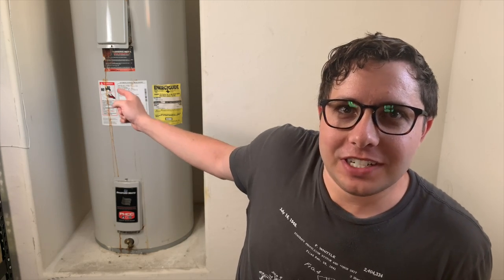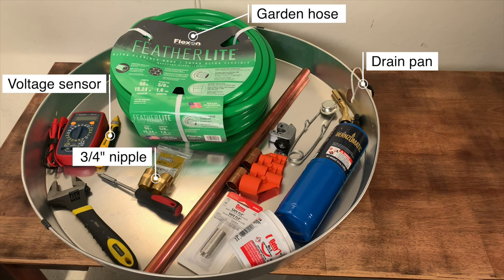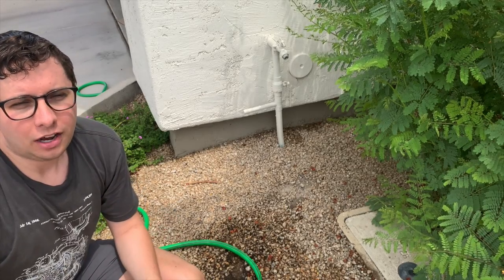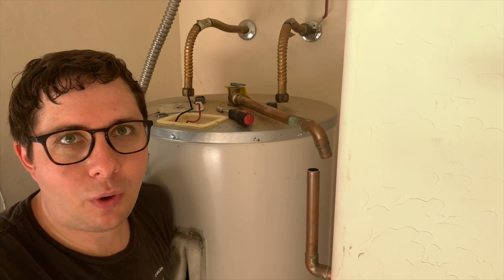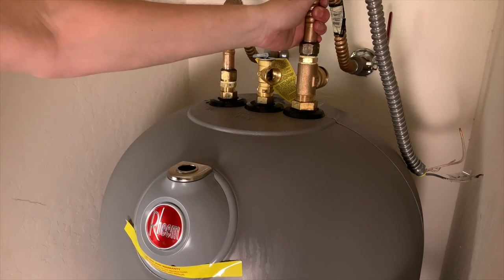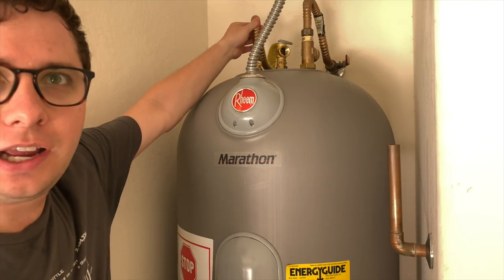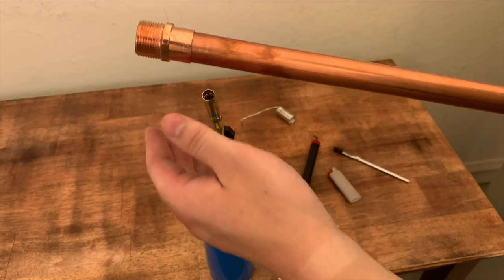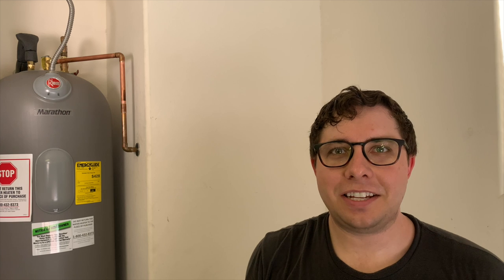How to Install an Electric Water Heater (Rheem Marathon) | Step-By-Step Walkthrough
Detailed Rheem Marathon water heater installation video. The installation process should be nearly identical for other electric water heaters, but there are a few things that area specific to the Marathon.

0:00 Overview + unboxing
3:15 Tools and equipment (I missed a few items in video, comprehensive list below)
5:59 Step 1: Turn off electricity at breaker
6:49 Step 2: Drain old tank
8:26 Step 3: Disconnect hot and cold supply lines
9:44 Step 4: Disconnect TPR outflow pipe
10:39 Step 5: Disconnect old electrical wires
11:37 Step 6: Remove old water heater
12:16 Step 7: Install drain pan (and how to properly size)
12:53 Step 8: Place new water heater in pan
13:12 Step 9: Connect hot and cold supply lines
15:48 Step 10: Fill new tank
16:44 Step 11: Connect electrical wires
17:55 Step 12: Soldering copper for TPR valve
24:07 Step 13: Wrap up (turn on electricity at breaker, insulate copper flex connectors, test TPR valve)

COMPREHENSIVE SHOPPING LIST:
GENERAL:
- Drain pan
- Garden hose (to drain old tank)

HOT AND COLD CONNECTION:
- Copper flex connectors
- 3/4” brass nipple
- Thread sealant
- Thread sealant (teflon) tape
- Wrench (ideally use two to tighten down connections)
- Ball valve (for cold connector, if one isn’t already installed)

ELECTRICAL:
- Voltage tester
- Needle nose pliers
- Non-metallic connector (optional, depending on your water heater)
- Screwdriver
- If house is not already wired for an electric water heater, you will need a dual pole circuit breaker and 10/2 orange wire to run wire from the breaker.

COPPER PIPE (CUTTING, PREPARING, SWEAT/SOLDERING):
- Pipe cutter
- Lead-free solder
- Lead-free flux
- Brush to apply flux:
- Pencil torch
- Propane for torch
- Inner deburring tool (more important)
- Outer deburring tool (less important)
- Emery cloth
- Wire brush
- 3/4” copper pipe (type M or L)
- 3/4” straight copper fitting
- 3/4” elbow copper fitting
- 3/4” copper to MPT